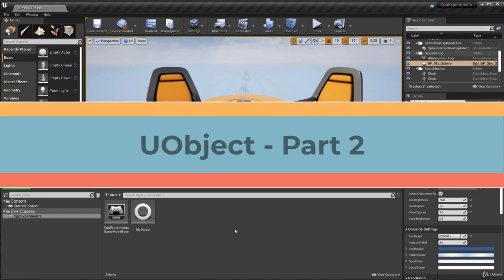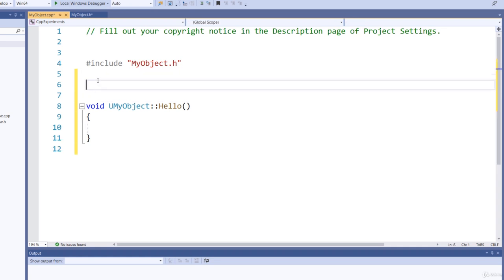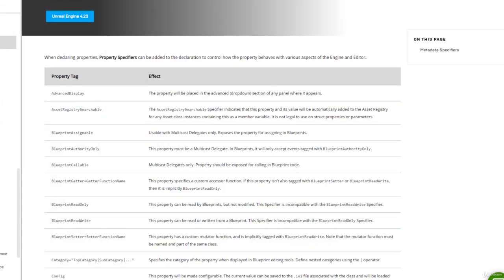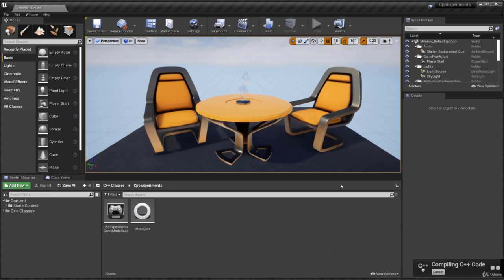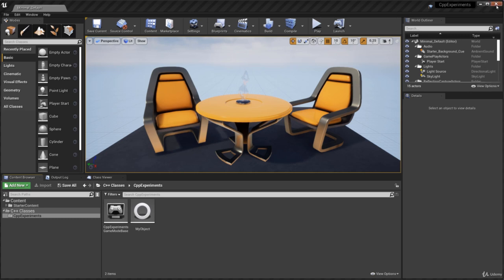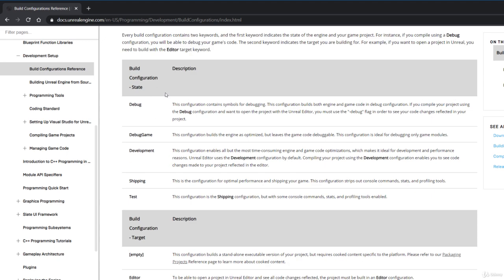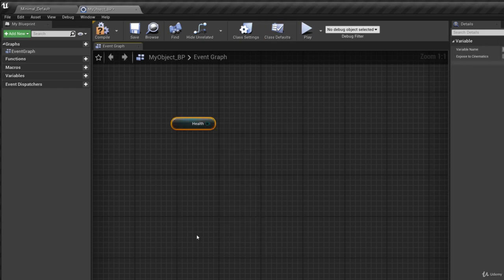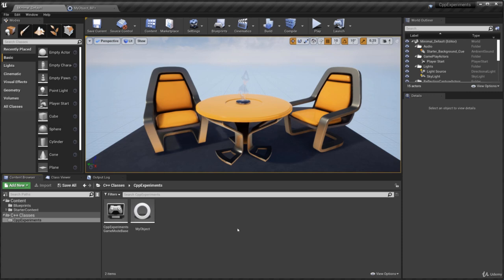14 UObject Part 2 Properties and Build Configurations